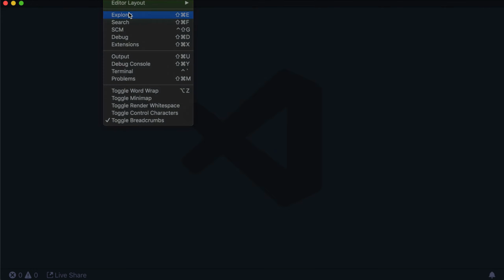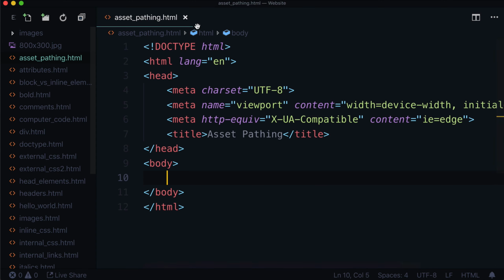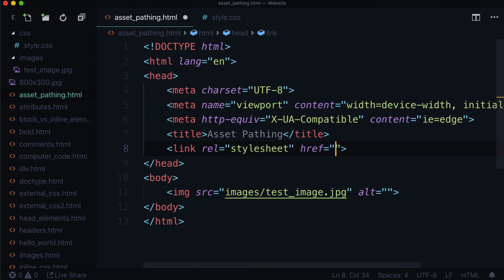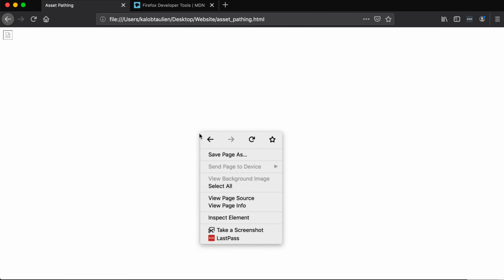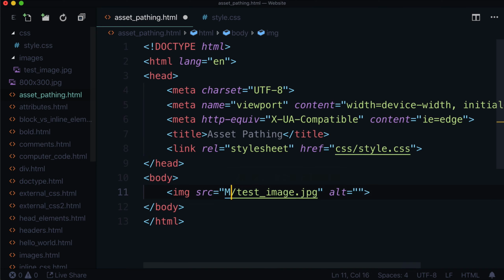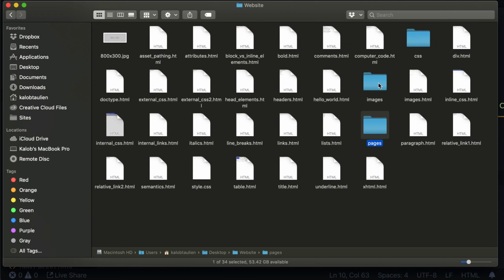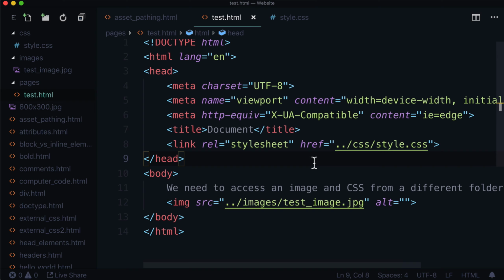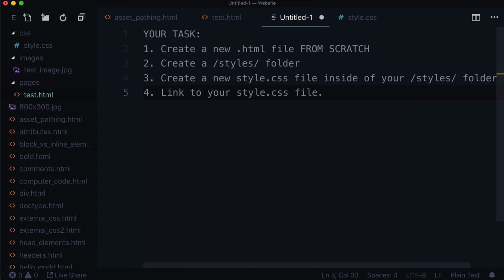35 Asset Pathing